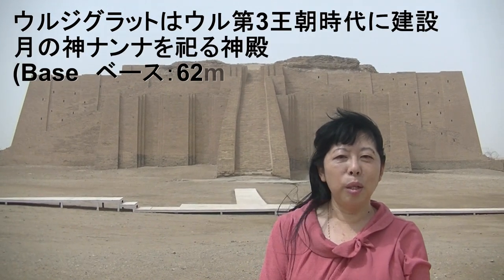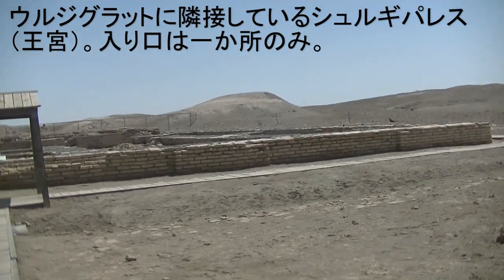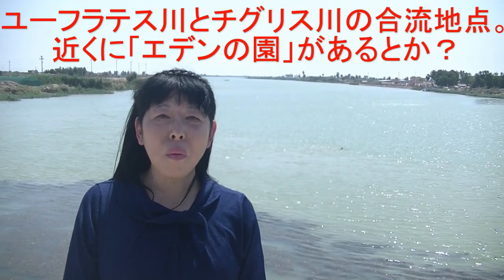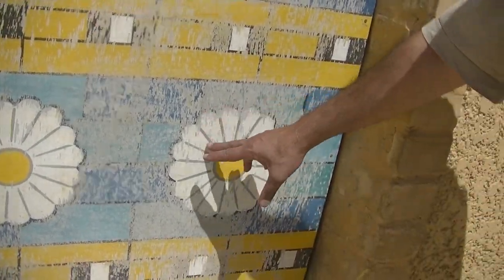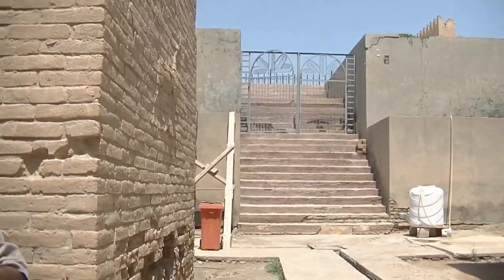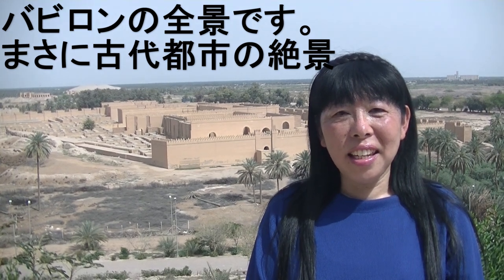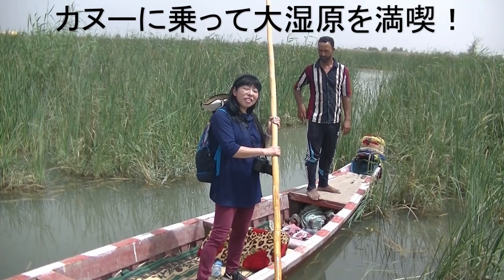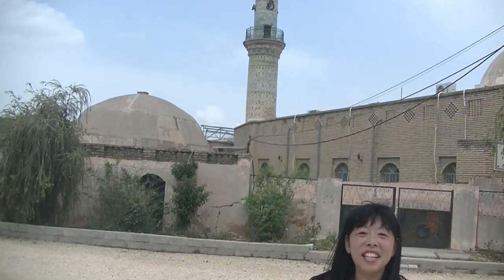My trip to Iraq (Mesopotamia) イラクの旅（メソポタミア文明）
My trip to ancient Mesopotamia (Sumeria) and modern-day Iraq.
メソポタミア文明と現代イラクの旅